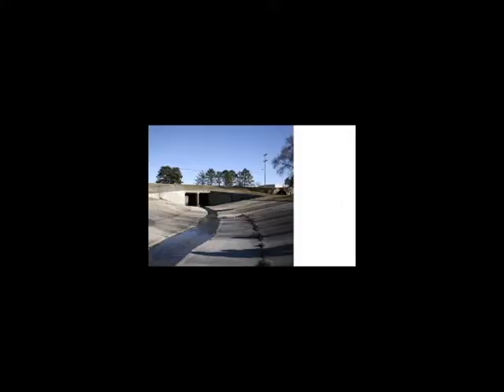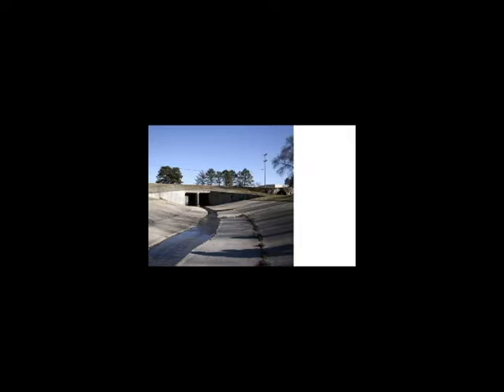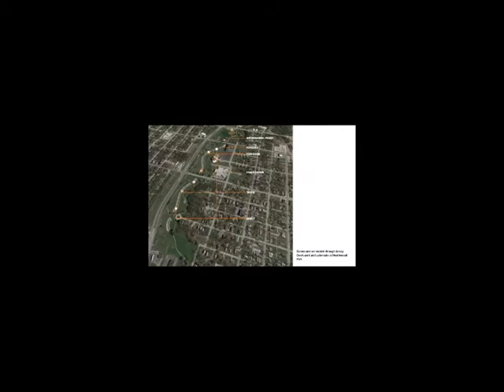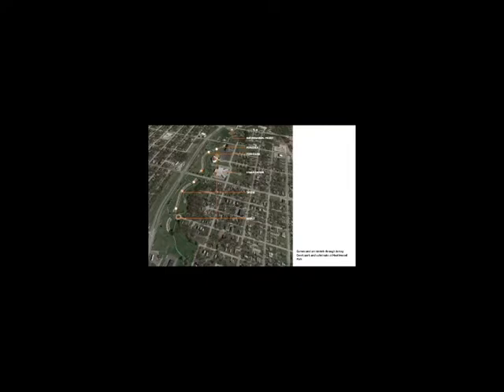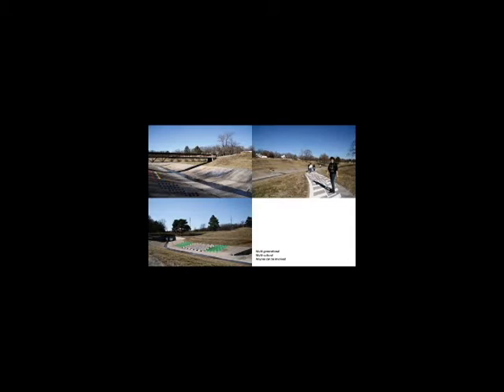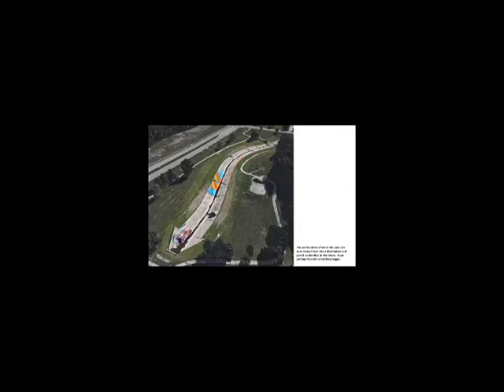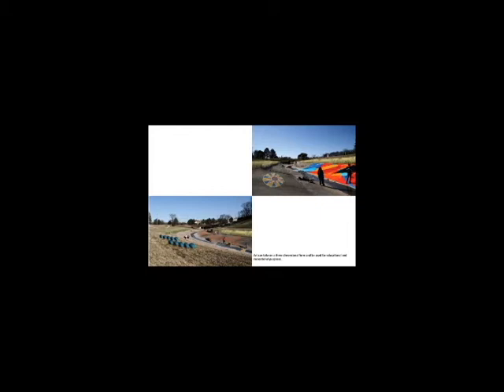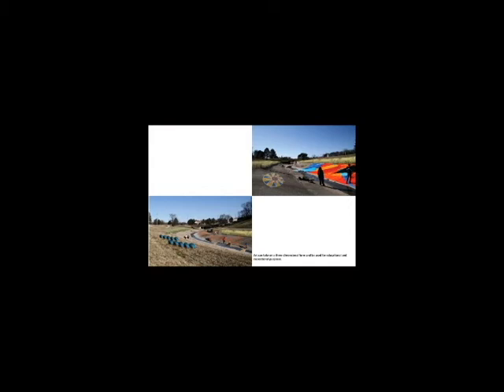Spring 2017: Jersey Creek Art Corridor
The Jersey Creek Art Corridor project aims to engage the community through art. This project proposes to connect two major art projects (the Heathwood Park Mural and the Tunnel Mural) by engaging youth groups through the creation of art and games on the surfaces of concrete culverts and sidewalks in Jersey Creek Trails.